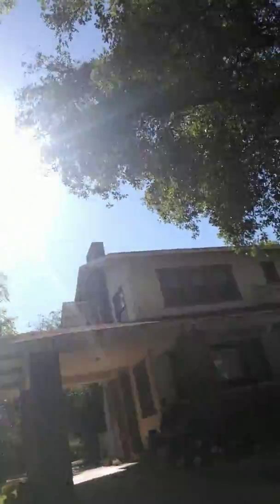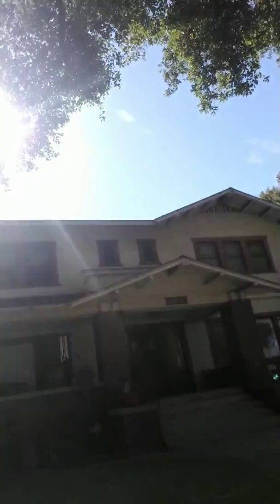Visiting the Step by Step house from the tv show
Been looking to visit and see this house in person for a while, finally came to see it